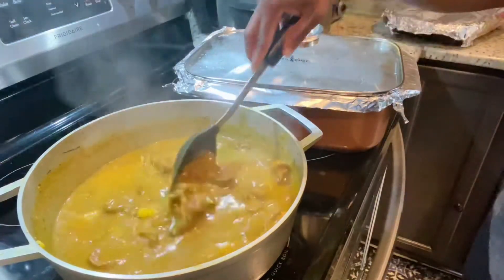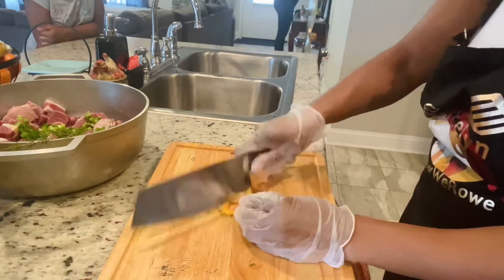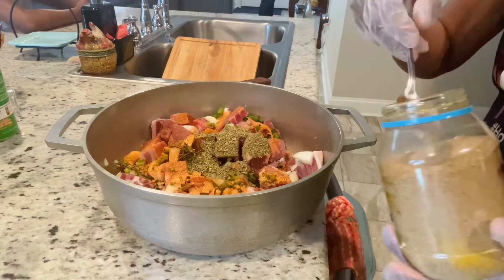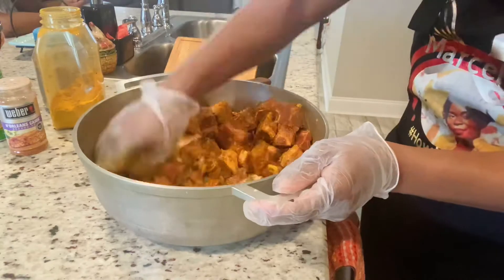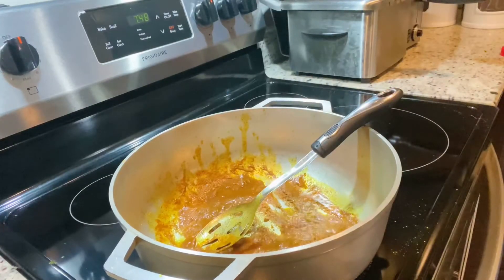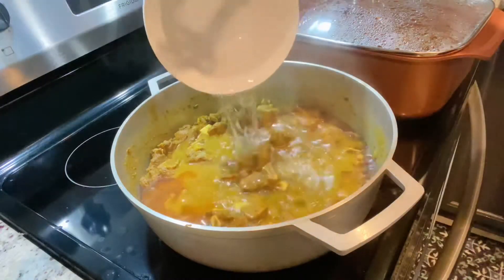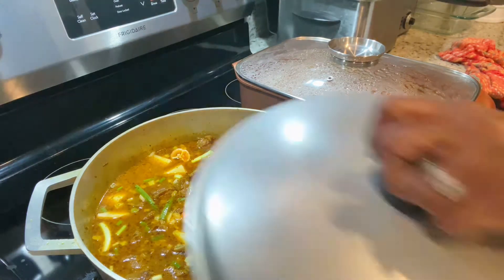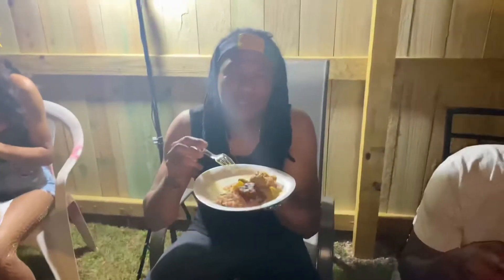How to make Jamaican style curry goat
I am elated that you took the time out of your day to check out my description box, I would truly appreciate if you like share and leave a comment& subscribe to my channel ❤️❤️❤️👇🏾

Here are all the ingredients used:

4 lbs of goat meat
Chopped Escallion
Chopped onions
Chopped thyme
Garlic (your desired amount)
1 1/2 scotch bonnet pepper (optional )
Italian herbs
4 tbs all purpose seasoning
2 tablespoons cajun seasoning
1/2 tbs masala
2 tbs curry for marination
2 tbs curry to simmer in oil

When it’s almost tender add:
Diced potatoes
Diced carrots
More Escallion
Thyme
Onions
& pepper if so desired

Howwerowe